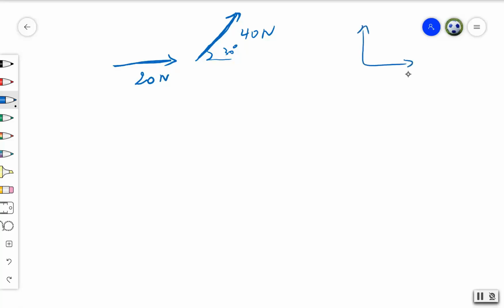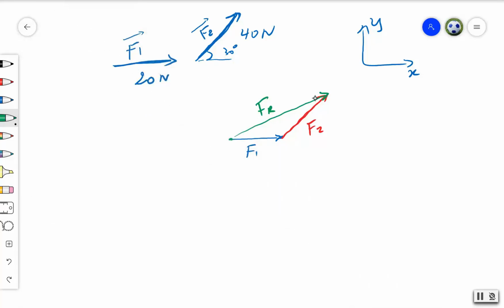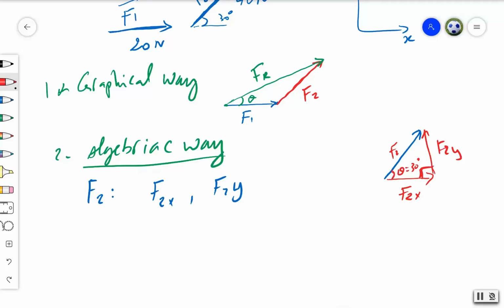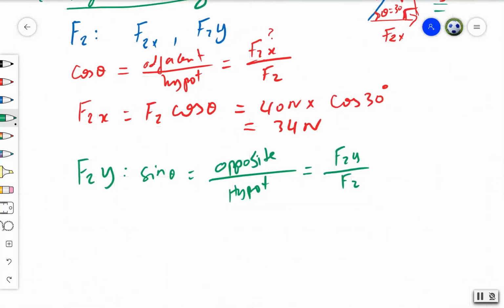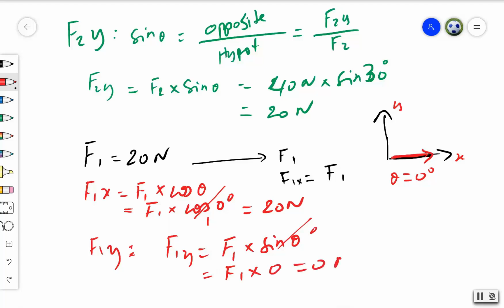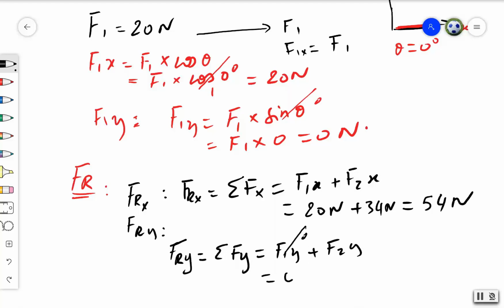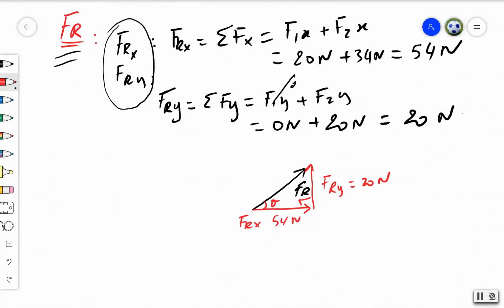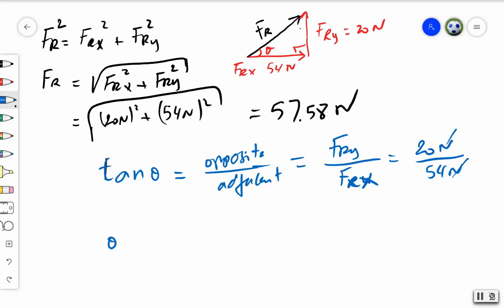Addition of forces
How to add tow forces (vectors)
How to determine the resultant of two forces
How to determine the direction of the resultant force